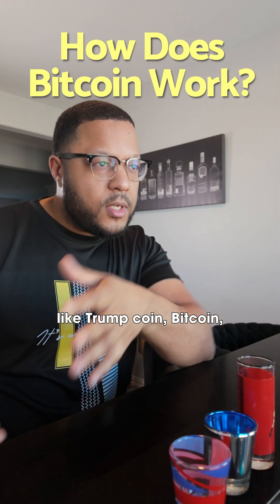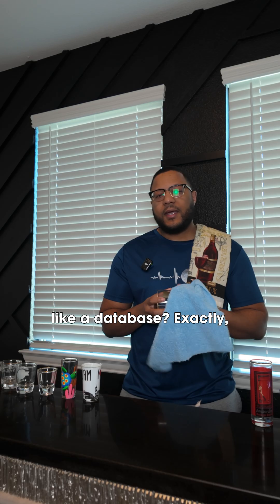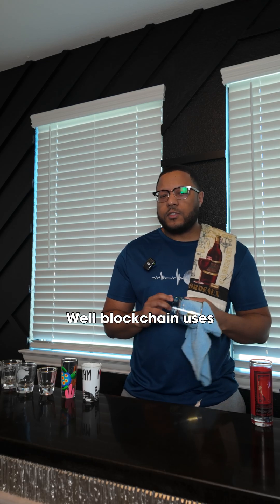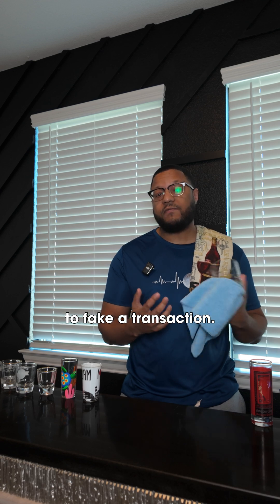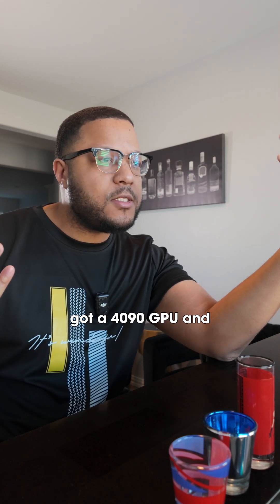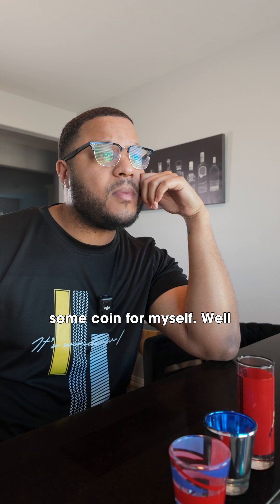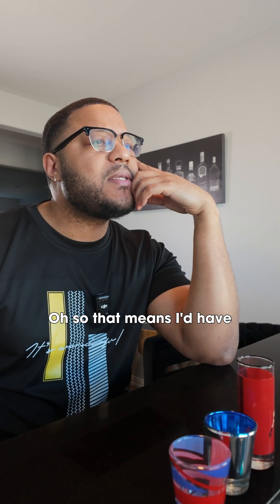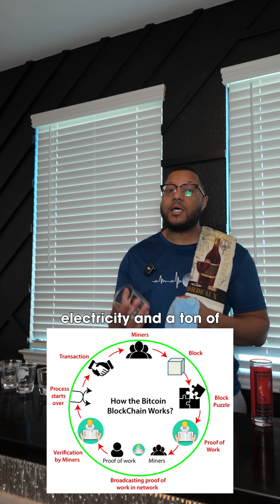Explaining How Bitcoin Works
Be sure to follow Ayoehh to learn more about cool tech and gadgets :)